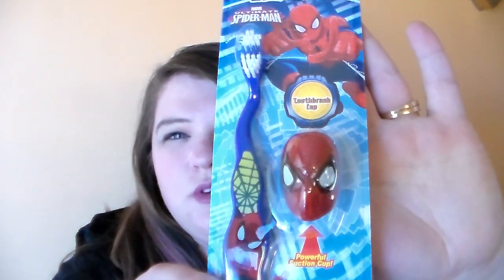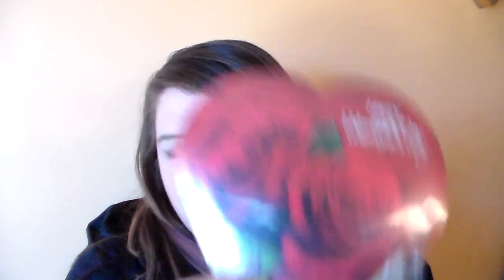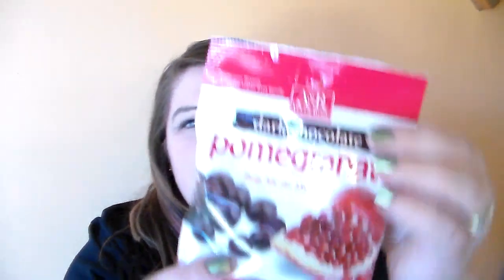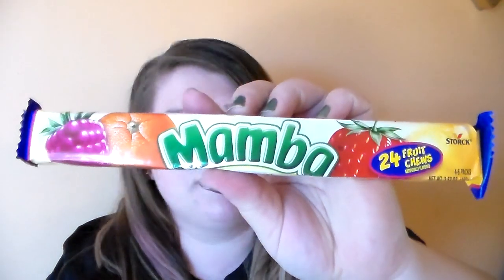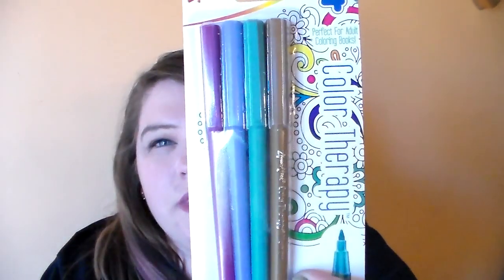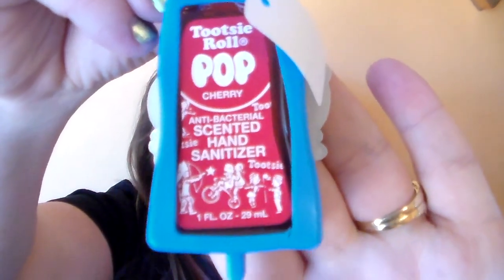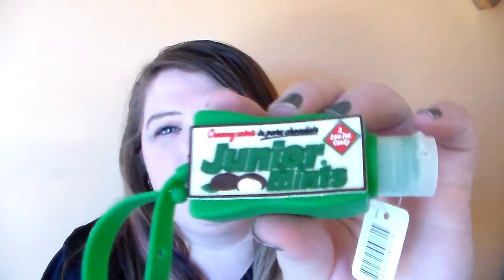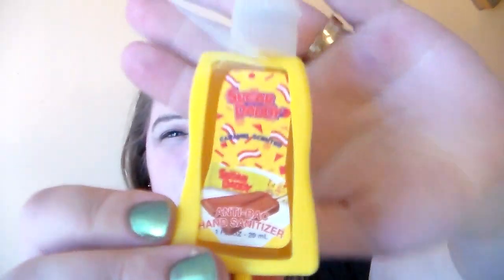Dollar Tree Haul